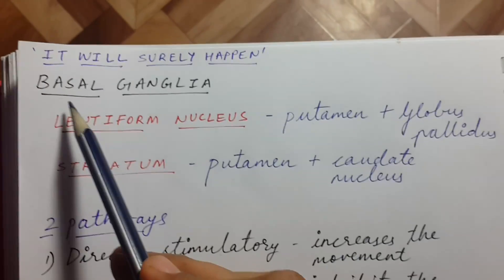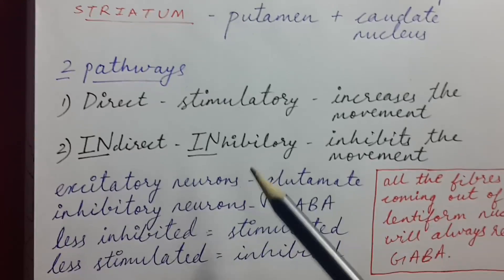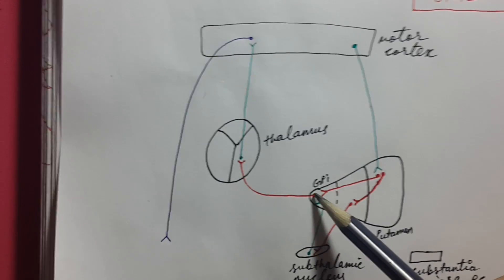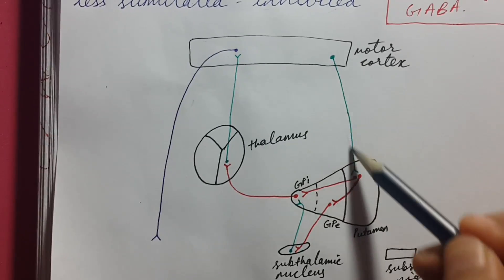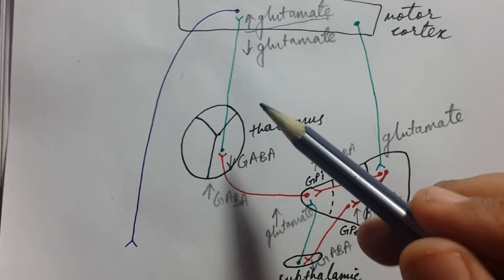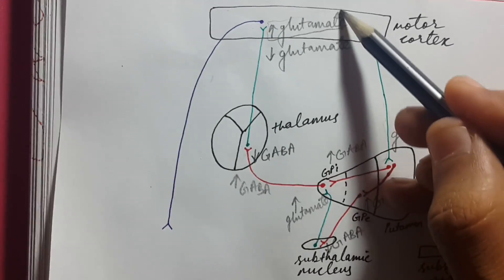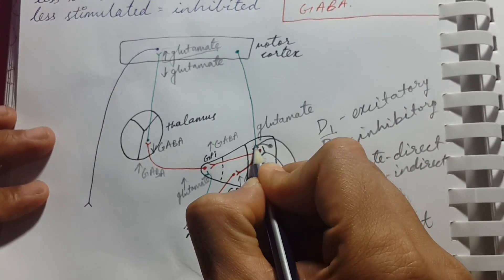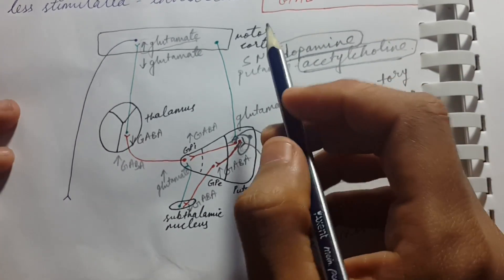Basal Ganglia | Neurology | USMLE STEP 1 quick review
* Whenever there is decrease in GABA, there is less inhibition which causes decreased efflux of cations and results in action potential formation and also there are other connections of neuron which causes stimulation of neuron whenever there is decrease in GABA.
* As this is a quick review, if you have any doubt please mention it in comment box.